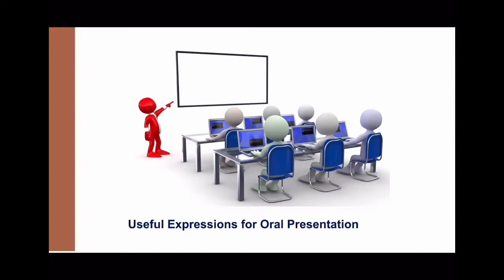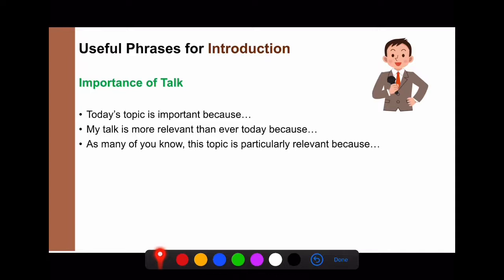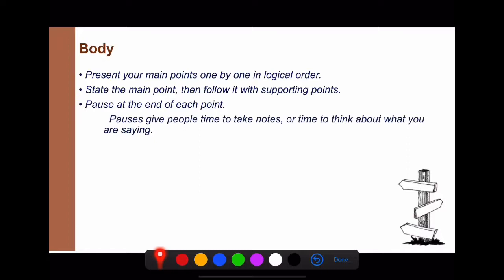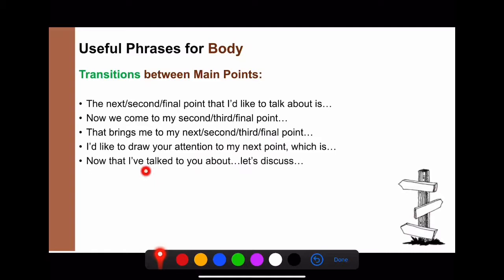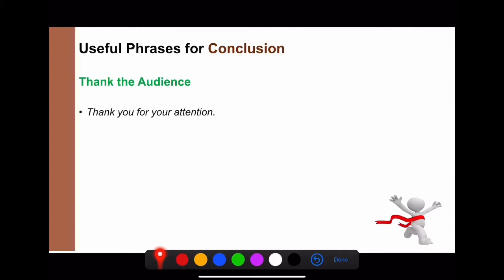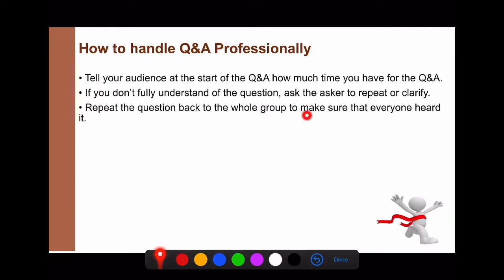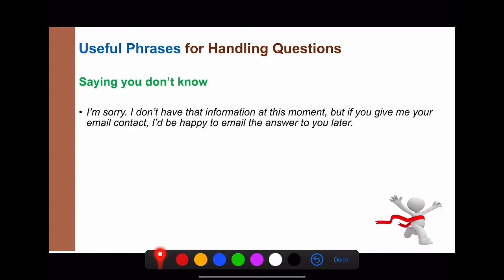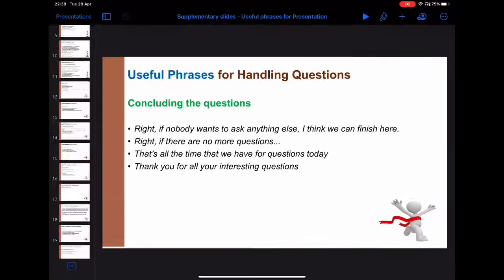Useful Expression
English for Communication 2, MFU